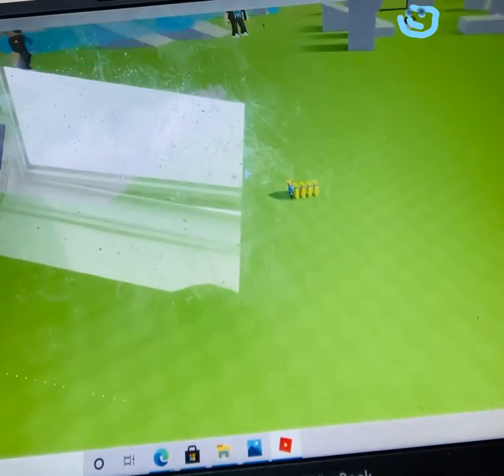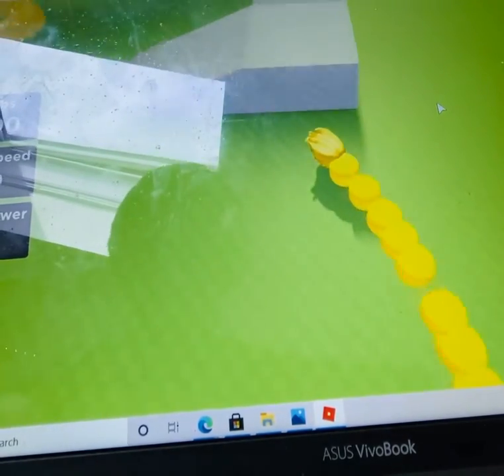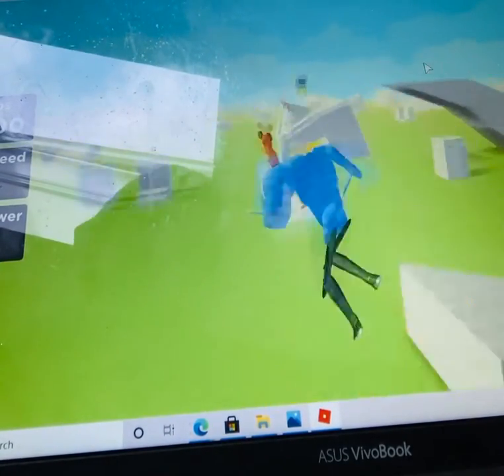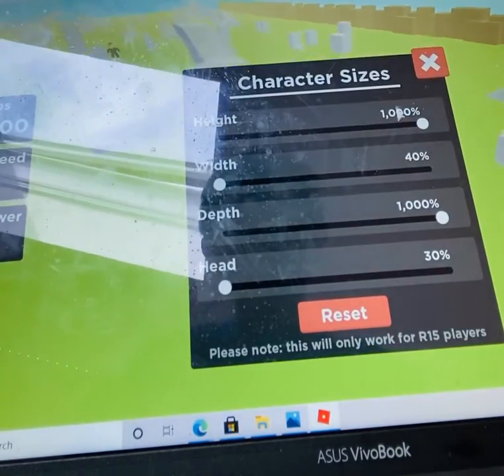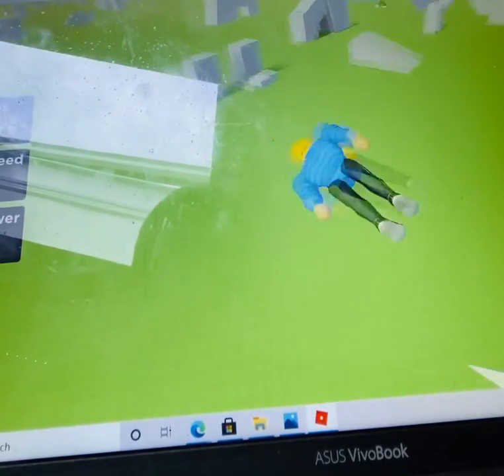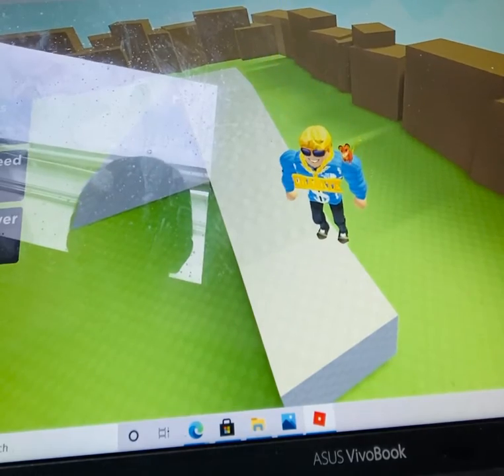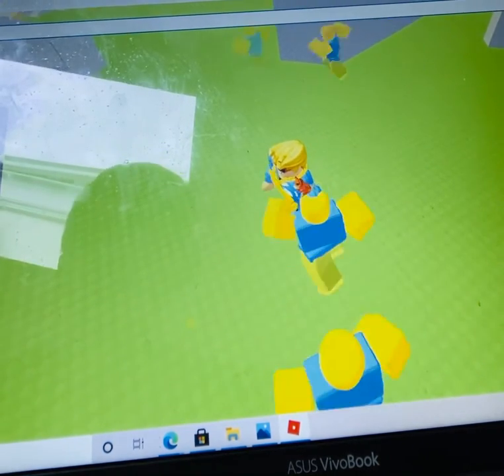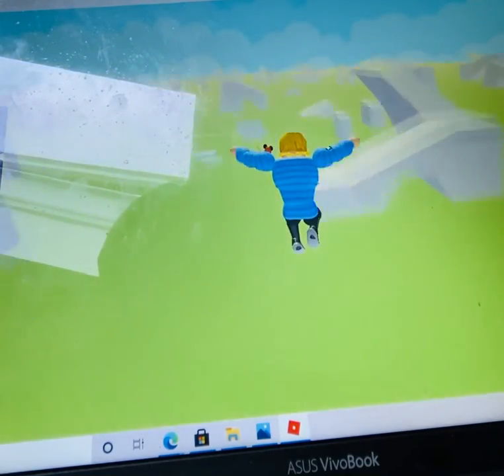what is up all you Aaron Gamers Aaron Gamer plays noob trail ;]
Aaron Gamer plays noob trail